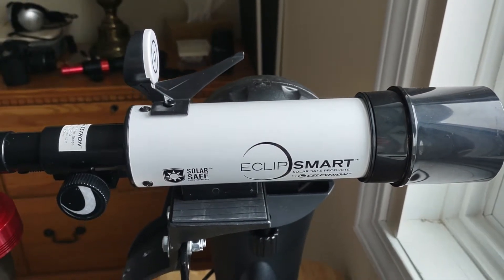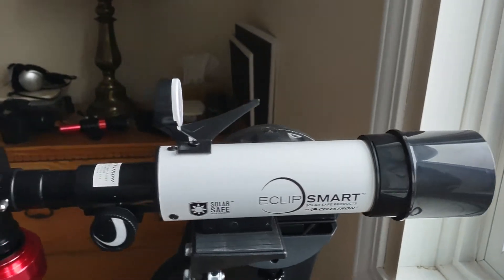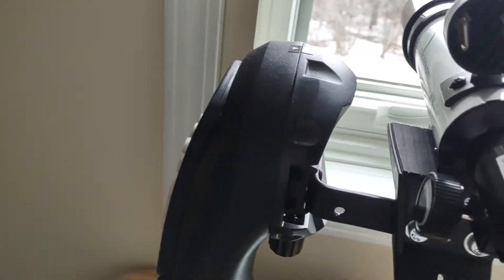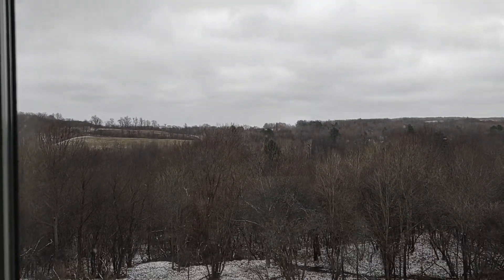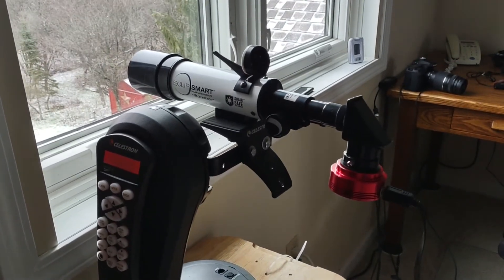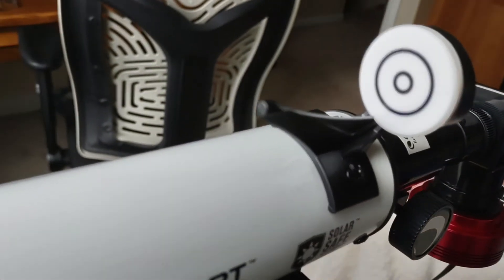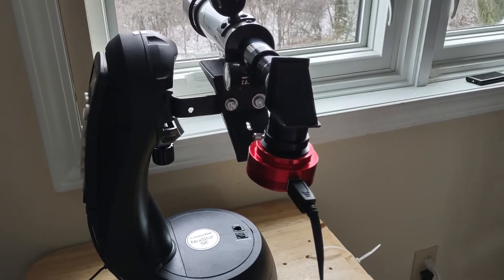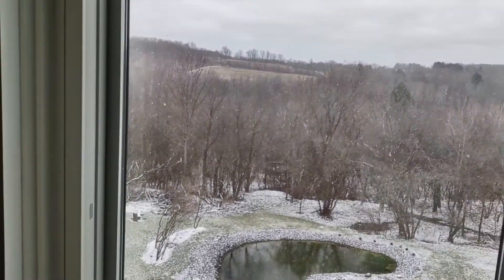Rig #4 Celestron EclipSmart Solar Telescope - Rooster Inn Observatory